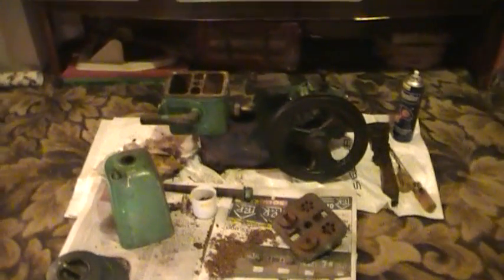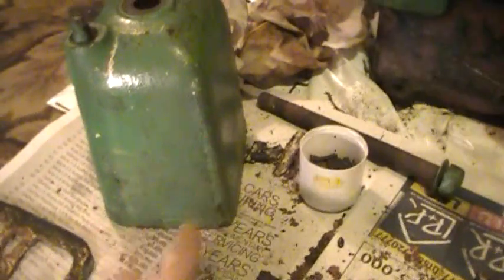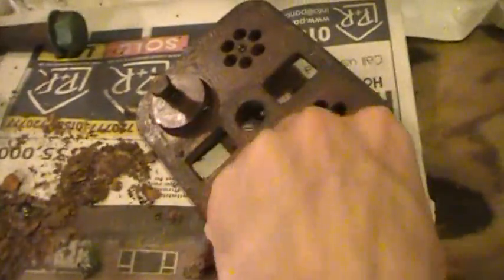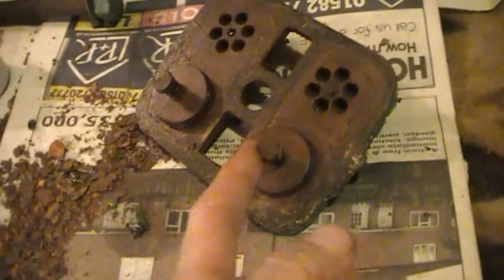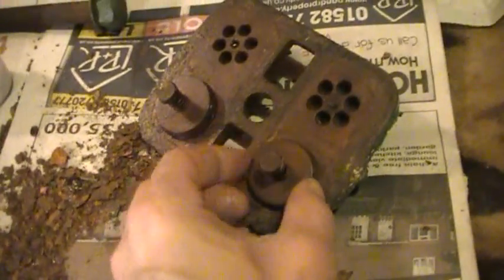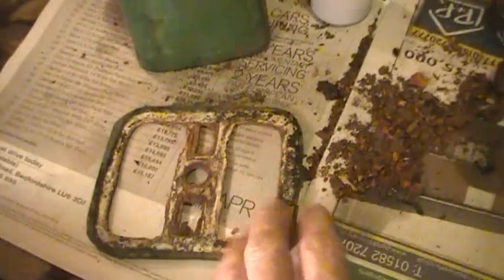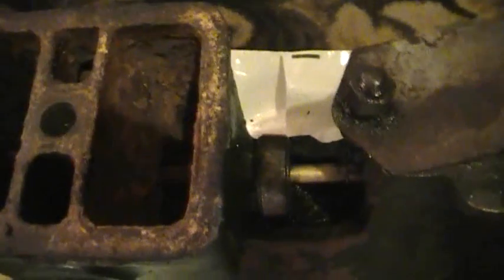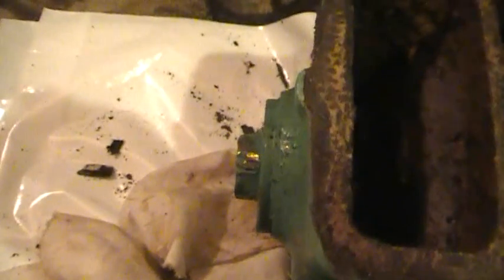Lister Domestic water pump. Part 1.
Start of restoration on my Lister domestic water pump.